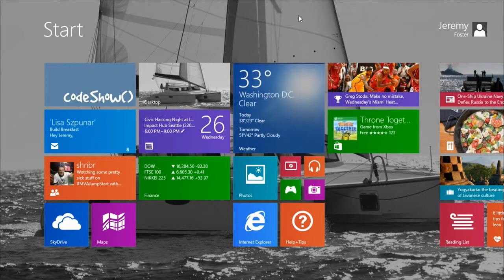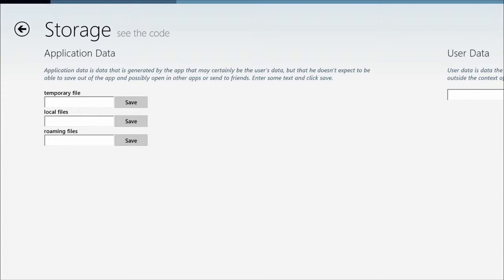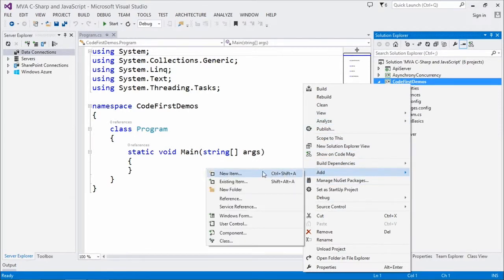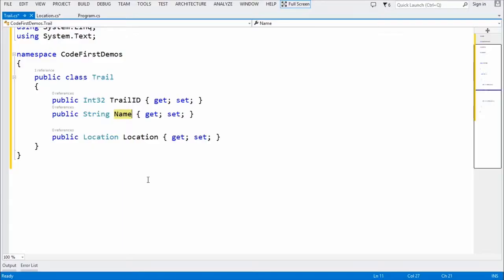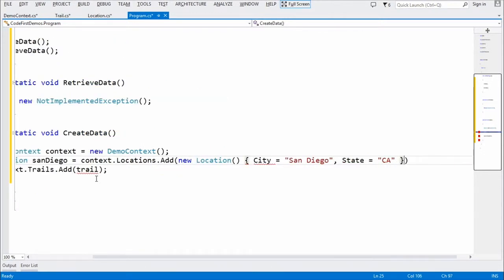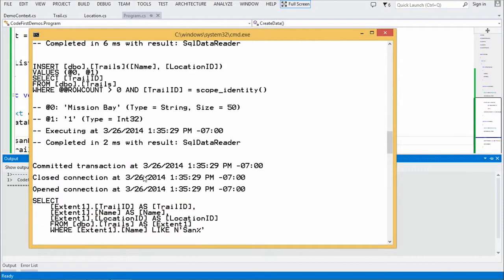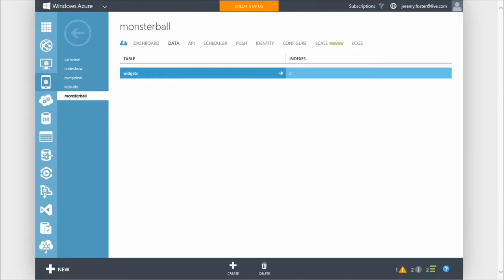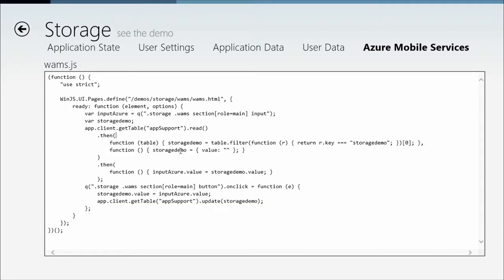04 - Building Blocks JavaScript and C# - Data Storage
4 - There is so much data to store. Learn about the various types of data that needs to be stored and how to actually make it happen.